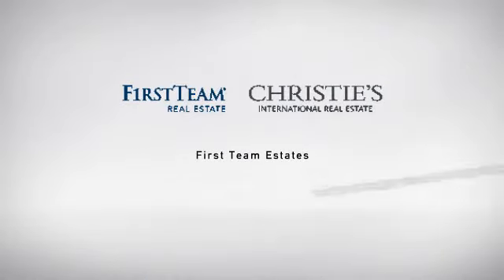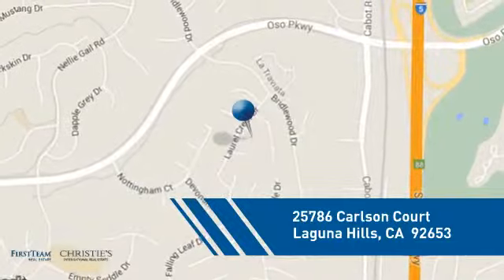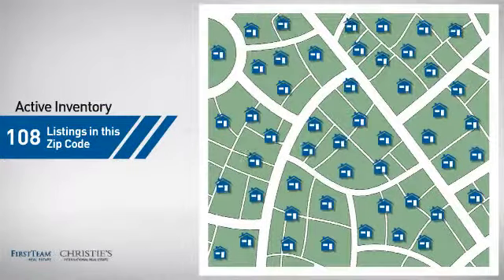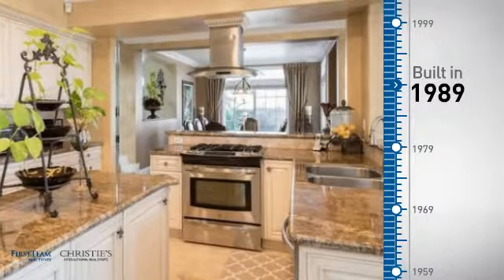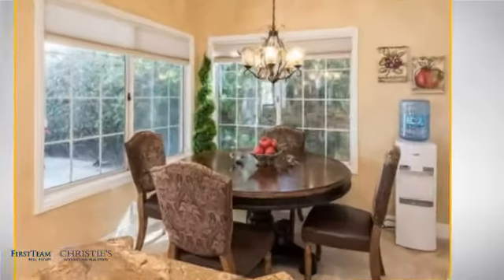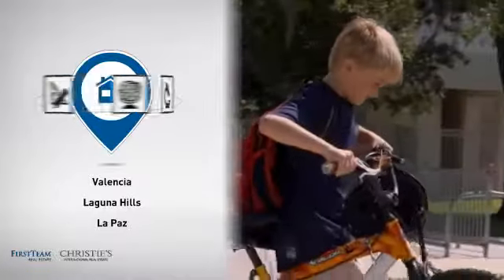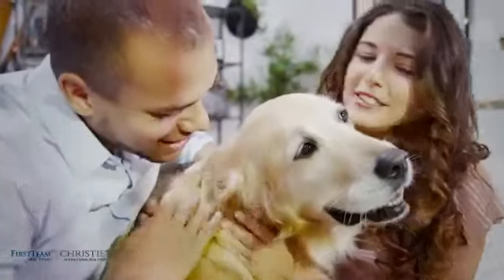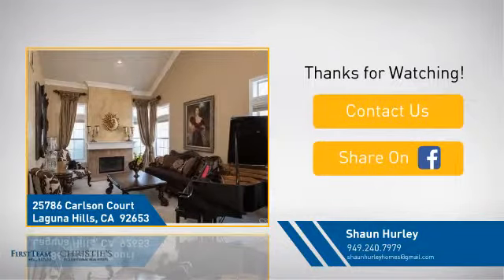25786 Carlson Court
Best location in Moulton Ranch -  View, View, View and nestled on a quiet Cul De Sac with an extra long driveway on a private street. Only three homes perch this high on the ridge line overlooking the Saddleback Mountains with year round sunrises and panoramic City light views. Seller has  easily invested $200K+ in upgrades! The home has been completely updated and highlighted by custom wrought iron railings,   high end kitchen cabinetry with pull outs, double sink, updated lighting, new SS appliances,  stone flooring, crown moulding, wainscotting, tasteful selection of kitchen and bath appointments, Completely updated Master Bath and shower areas. Designer paint throughout, new decking, sliders, spa, Cox security system etc.  Driveway has room for up to 8 vehicles or RV. Low HOA, no Mello Roos plus Nellie Gale amenities are available.